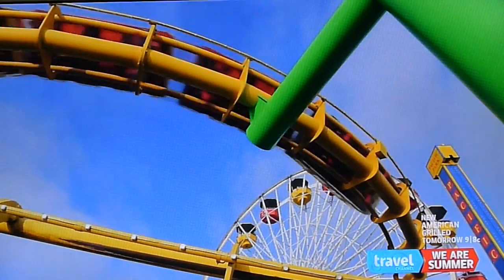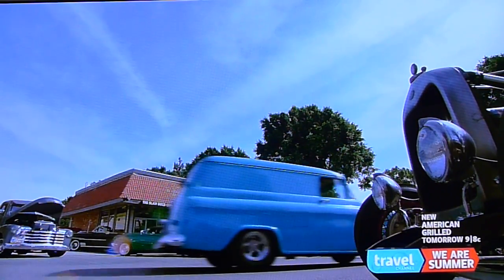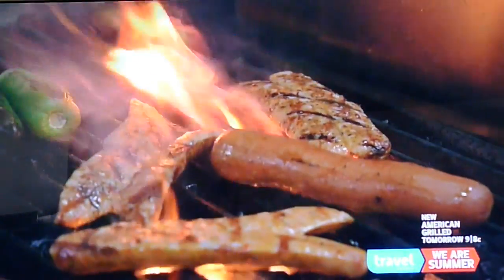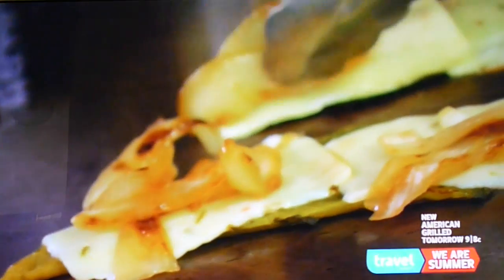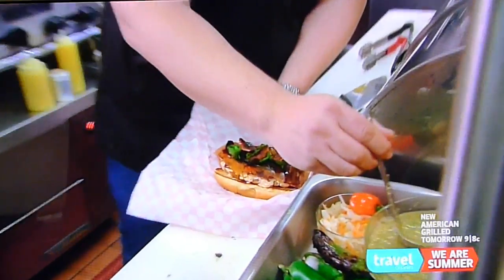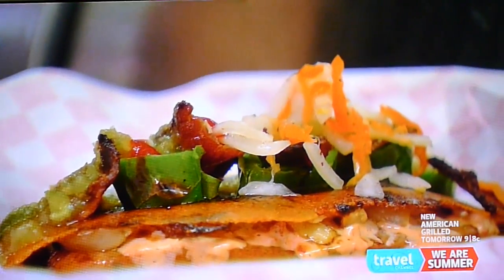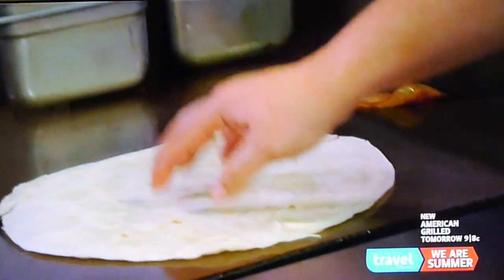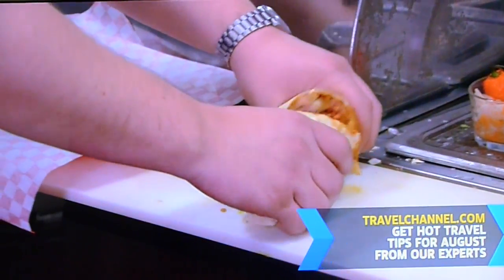The Slaw Dogs Cafe - Food Paradise - Spicy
1355 Huntington Dr., Duarte, CA Air Date 8/7/14 on Travel Channel. O'Malley Productions